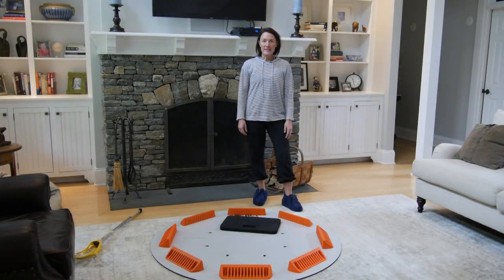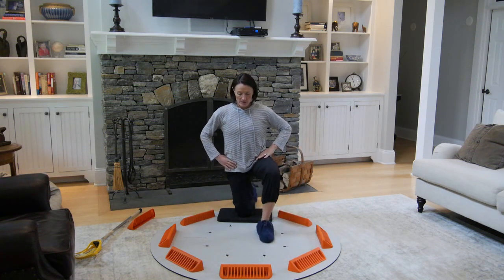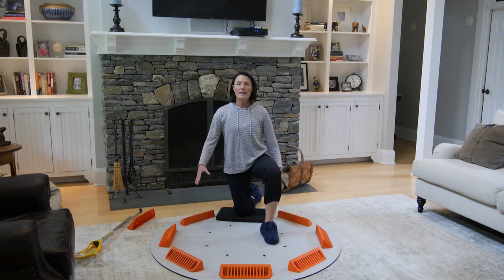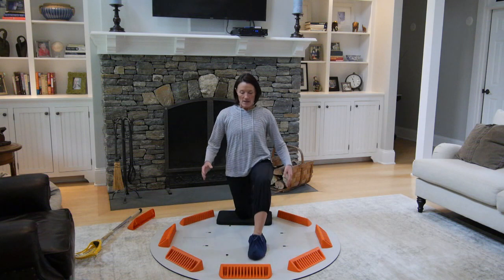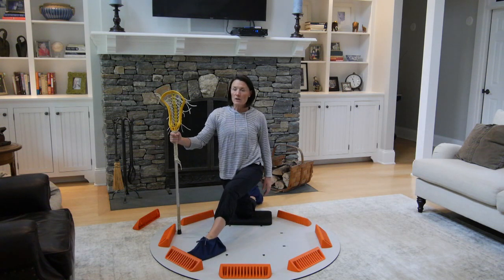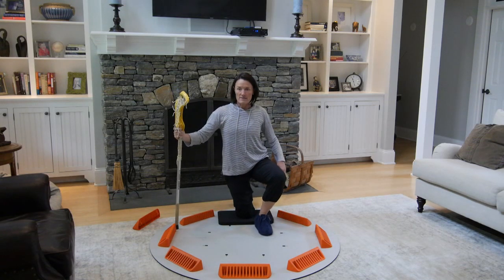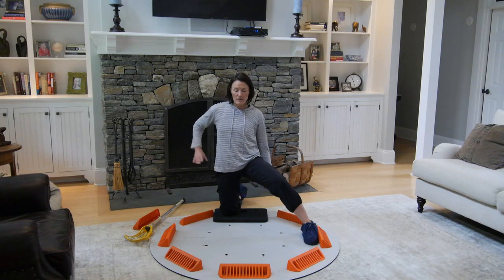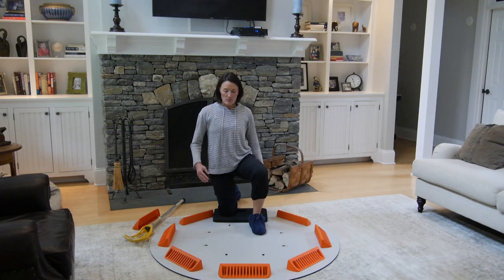3ACT Mini Slide Program 3